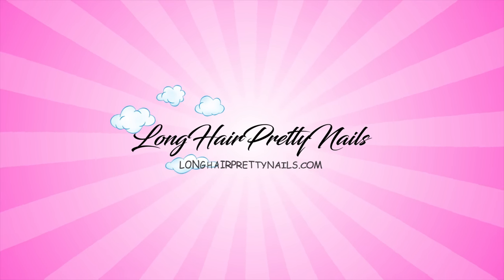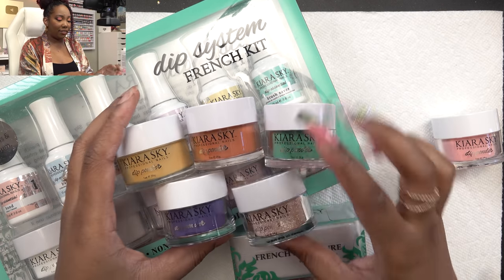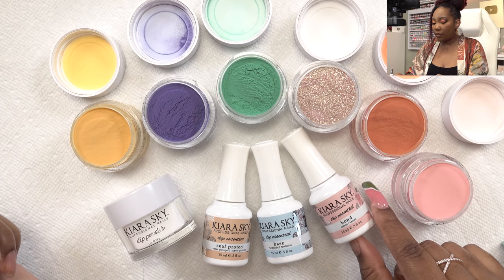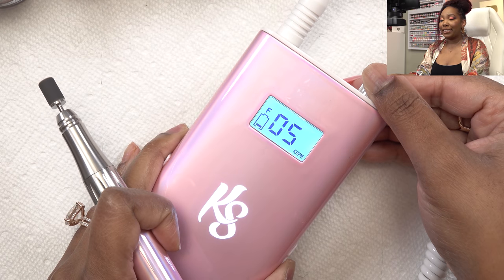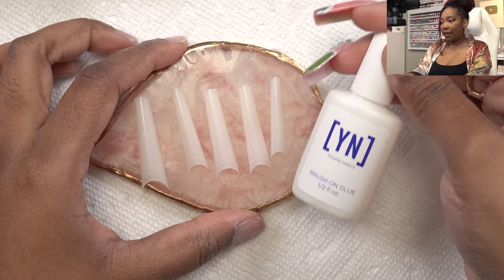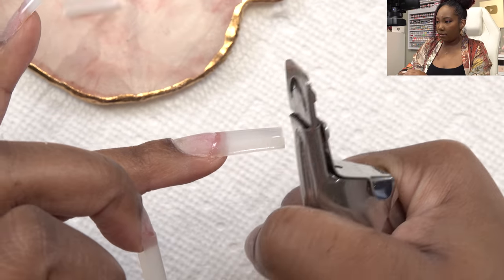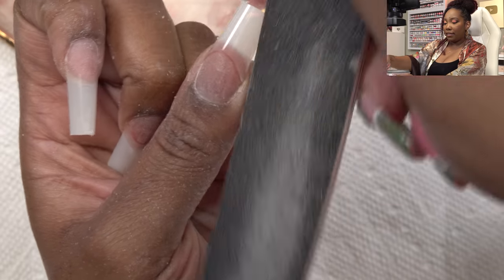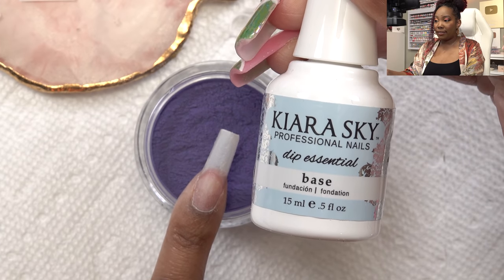Trying Kiara Sky's Fall Dip Powder Collection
In this video I'm trying out the new Kiara Sky Fall Collection Dip Powders.